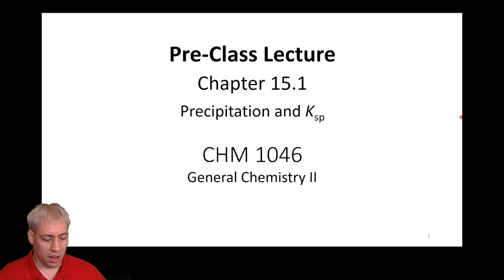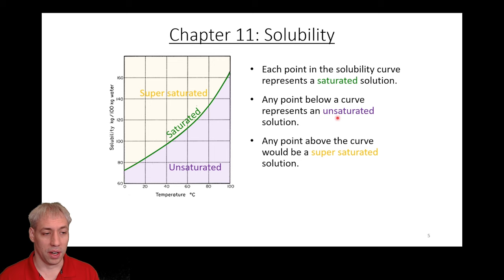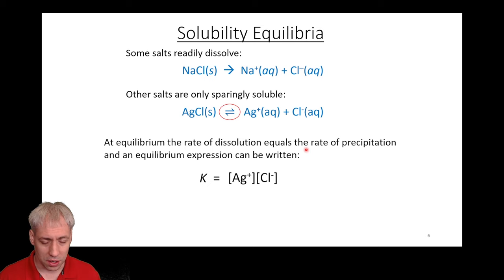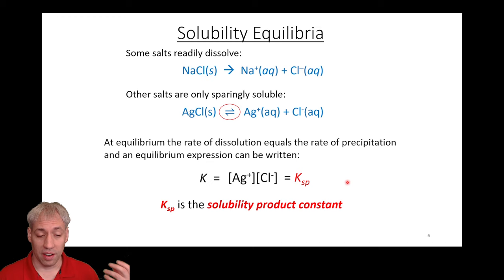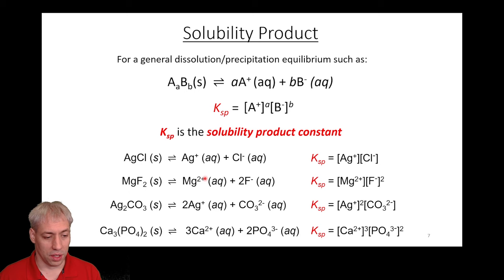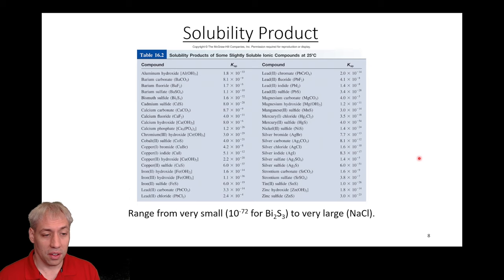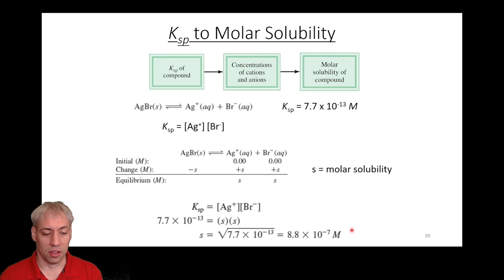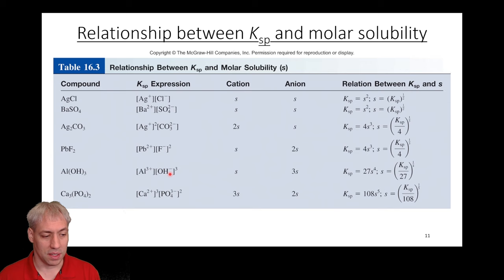15.1 Precipitation and Ksp (by Dr. Kenneth Hanson)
This pre-class lecture for General Chemistry 2 (CHM1046) by Dr. Kenneth Hanson covers section 15.1 (Precipitation and Ksp) of the Chemistry textbook (2nd Edition) by OpenStax